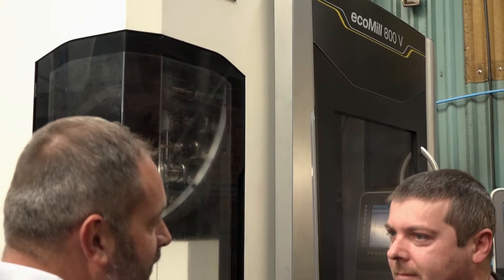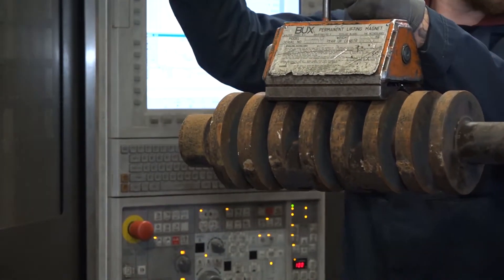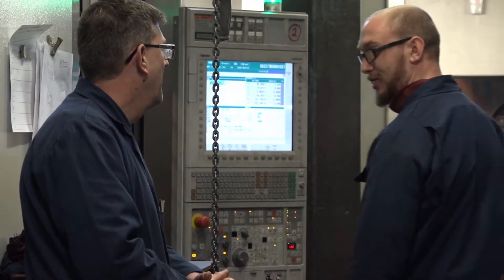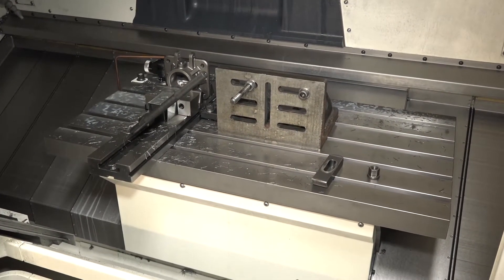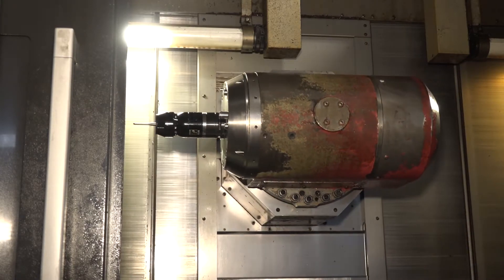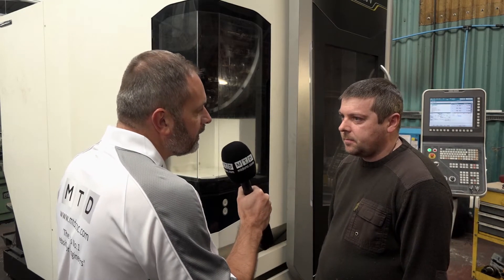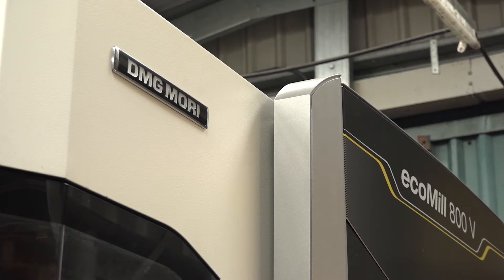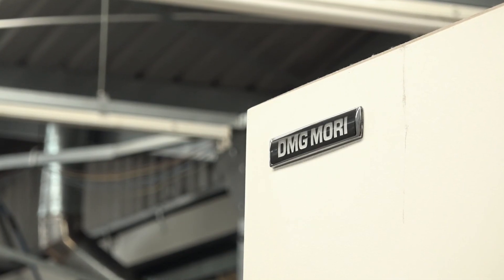Allens Crankshaft depend on DMG MORI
Steve from Allen Crankshaft's talks to MTDCNC about their relationship with DMG MORI and the reliability of their machines. Most of their work is producing crankshafts for the automotive sector and especially on historic cars. Steve also explains they have made another investment with a new DMG MORI NT which will be installed very soon to help their demands from their customers.